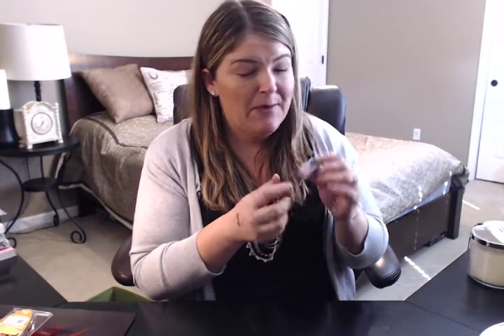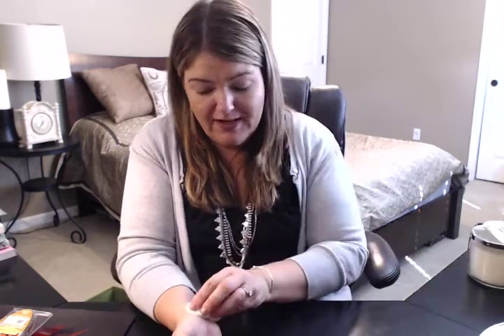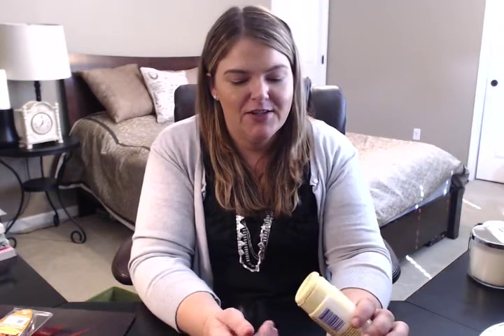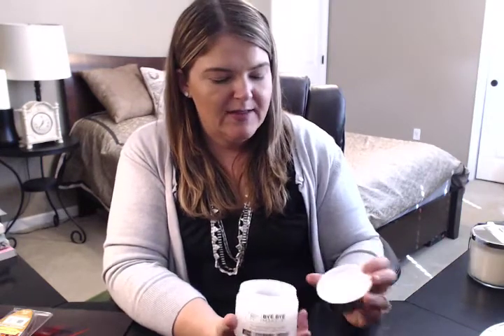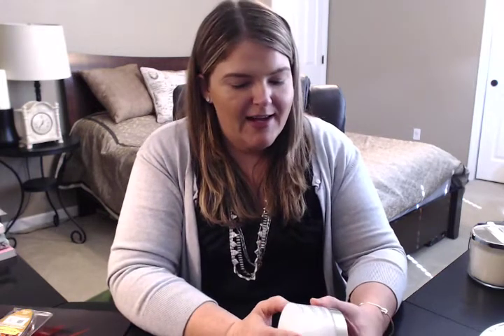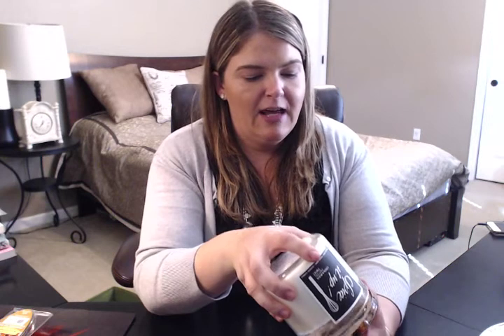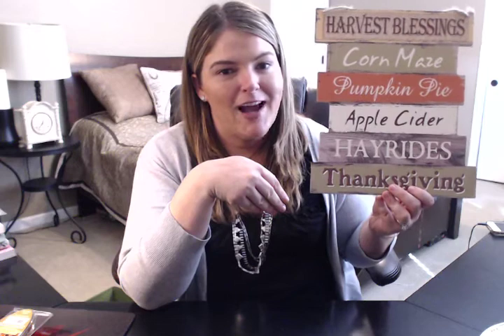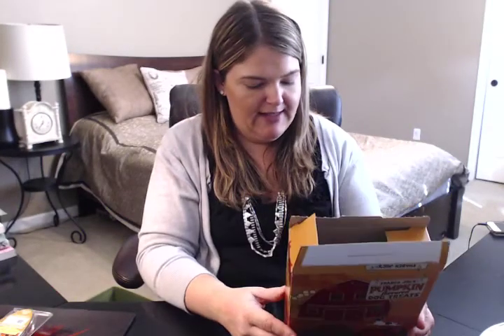Fall Favorites September 2017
Check out what I have been LOVING for this fall and the month of September.  What have you been loving?!